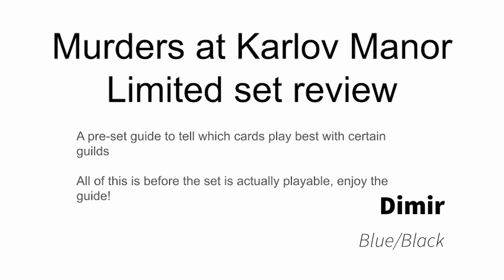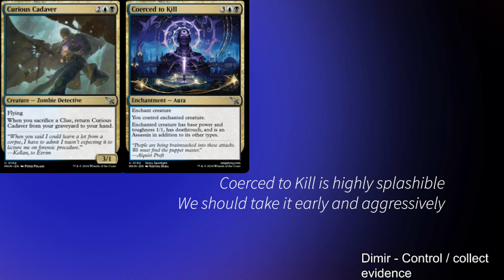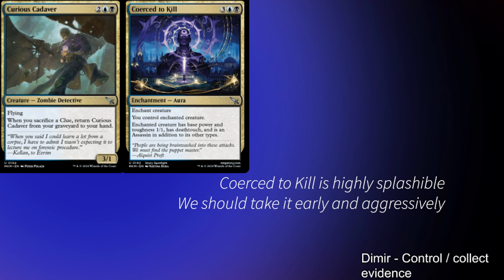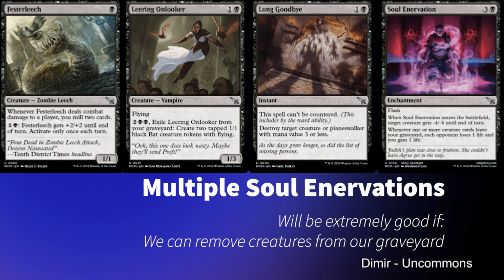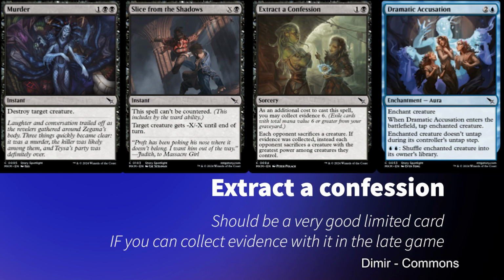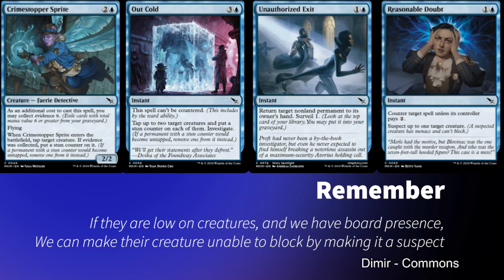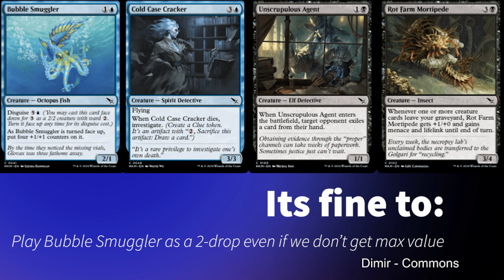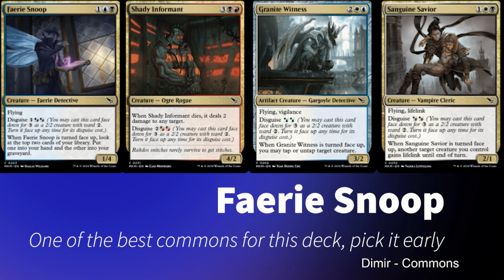Murders at Karlov Manor Limited Guide Dimir! Just use these cards at Prerelease! All the good cards!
A guide on which Murder at Karlov Manor cards that go with the Dimir (Blue/Black) deck. These are the cards you should be looking for in your pool! Use this for drafting and prereleases!